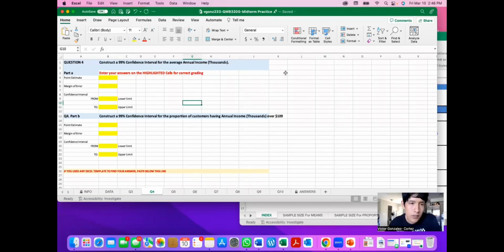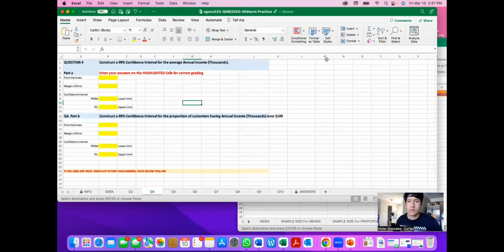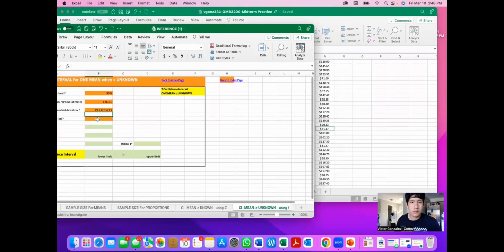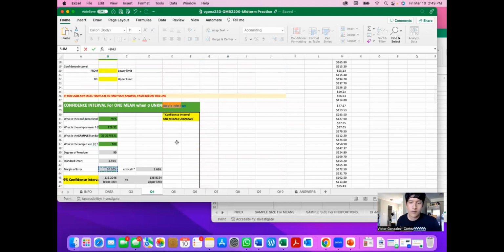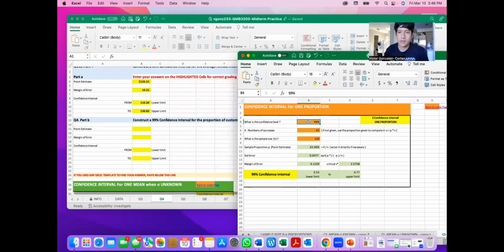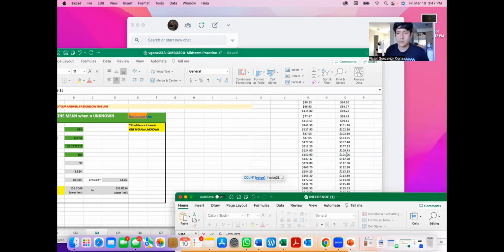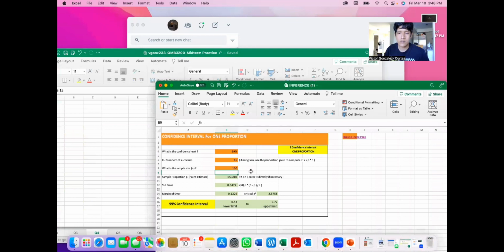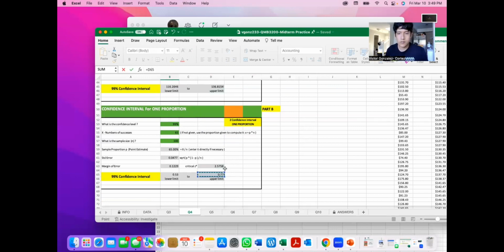QMB Midterm Practice #4